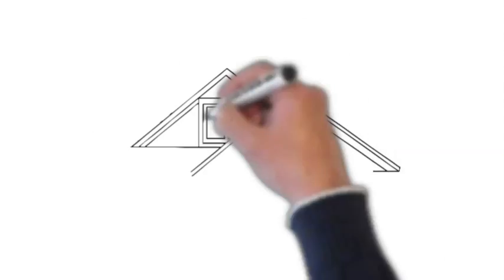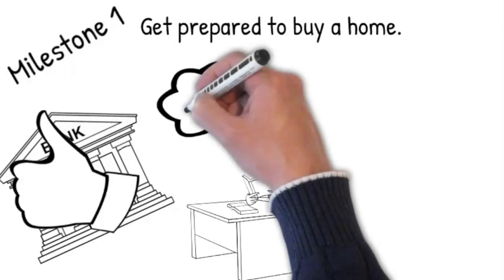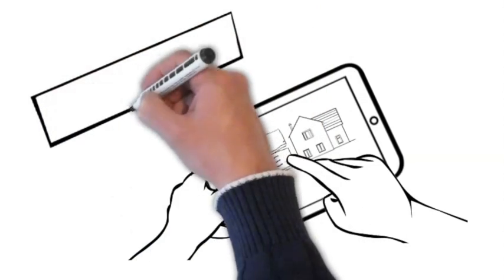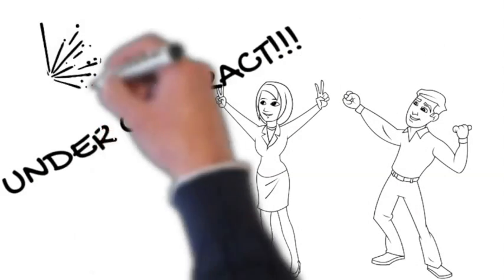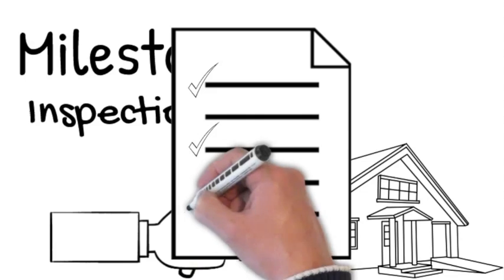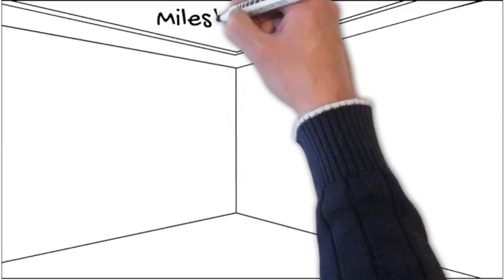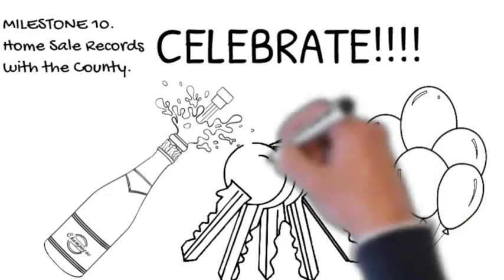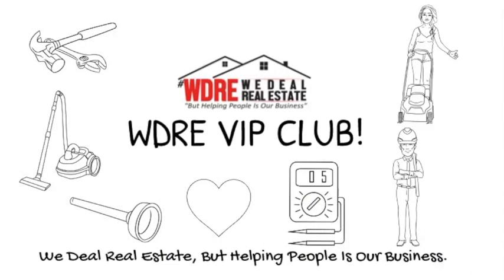We Deal Real Estate Buyers Video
10 milestones during the purchase of your new home.